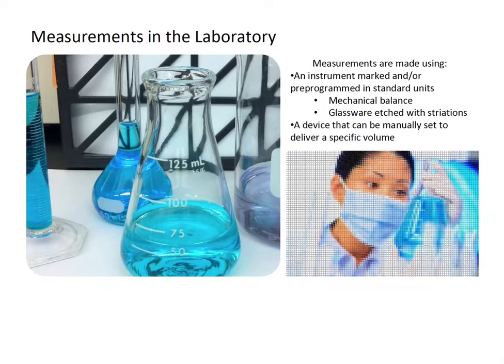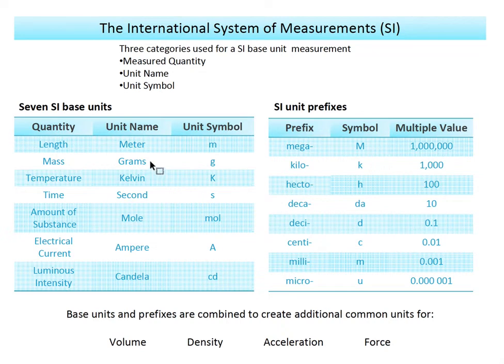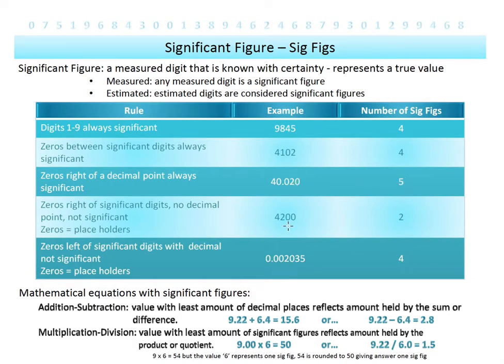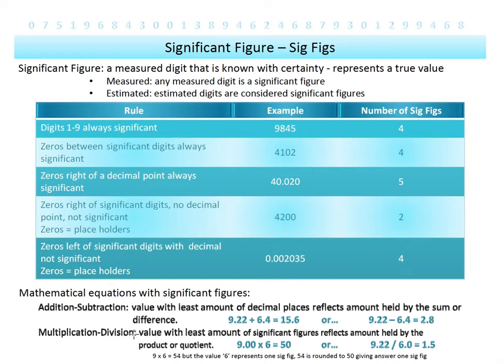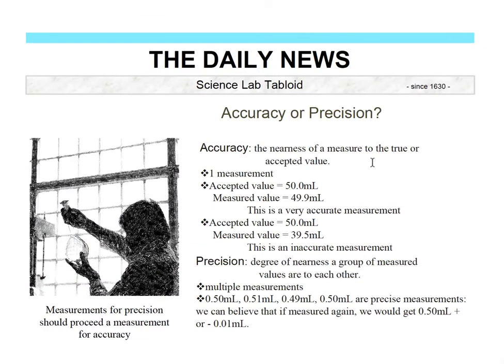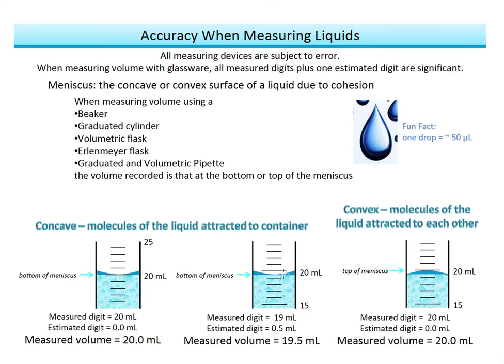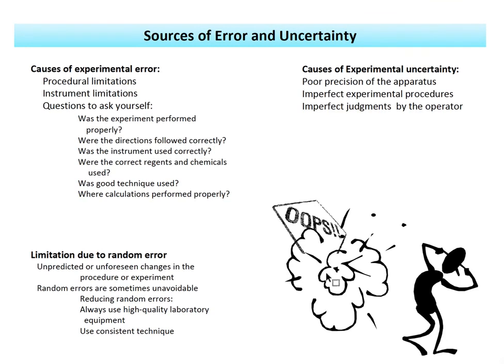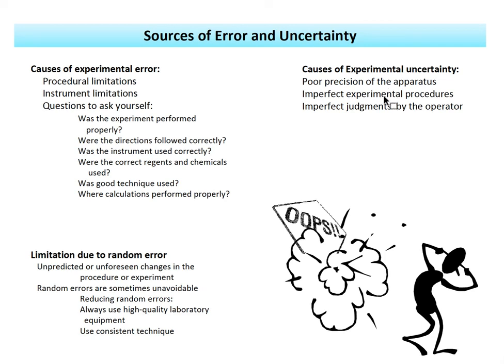Significant figures and reading measuring tools in laboratory Ch 2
Fundamental significant figure measurements in the chemistry laboratory